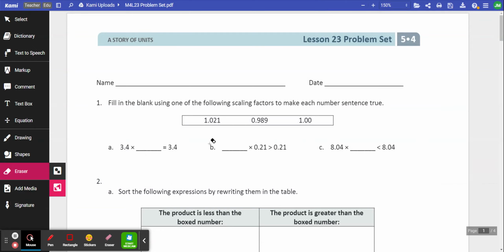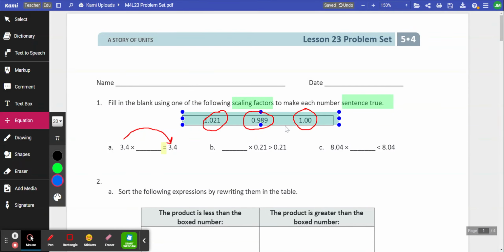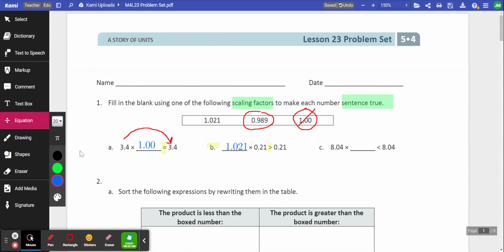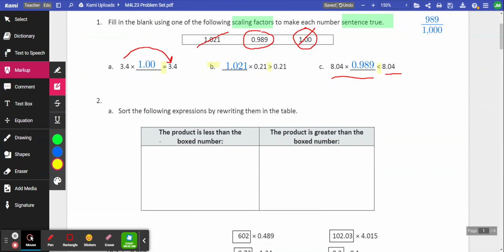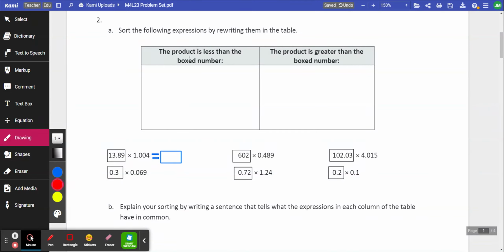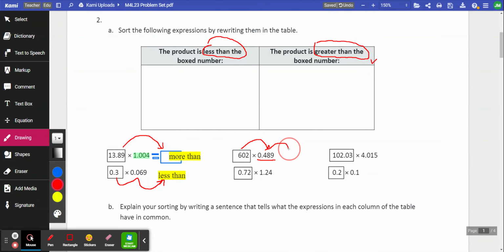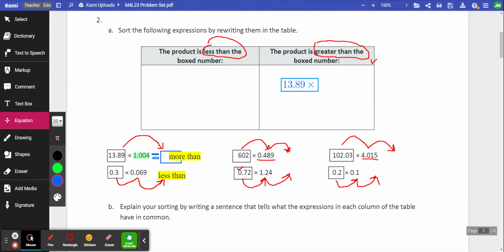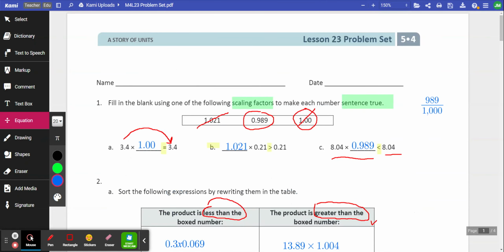M4L23 Problem Set.pdf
Comparing expressions.
Scaling with factors less than one, equal to one, and greater than one.